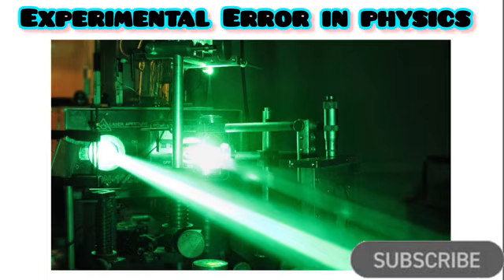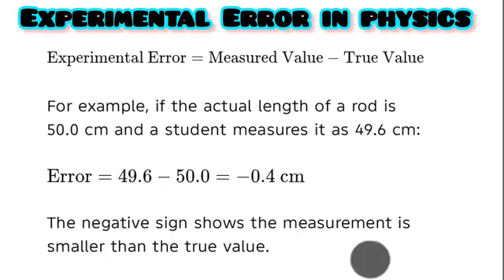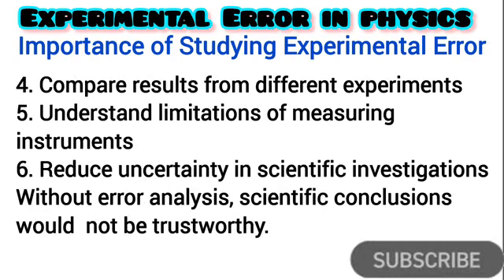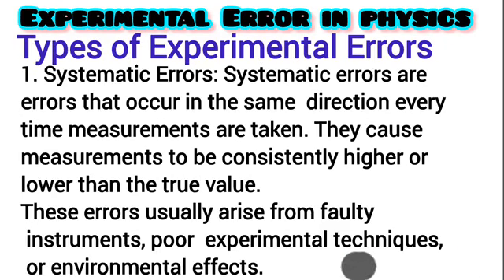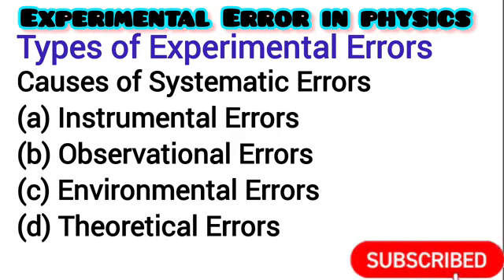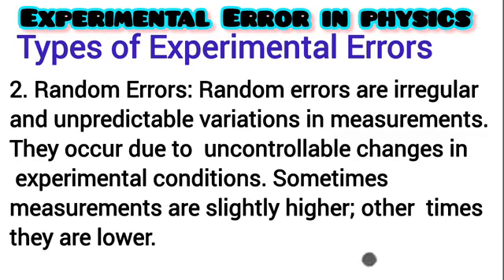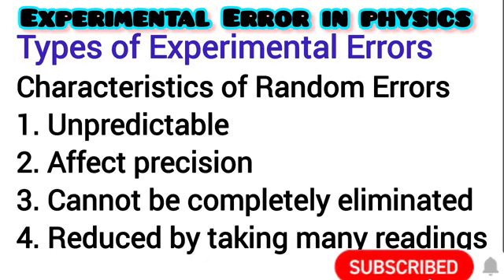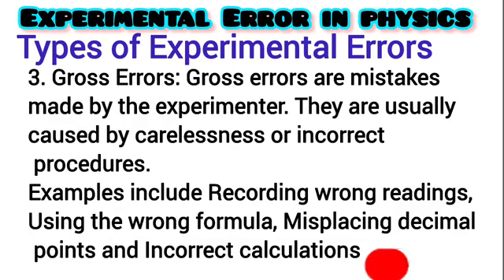Experimental Error in Physics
This video explain everything about Experimental error in physics in a simplified approach for beginners.